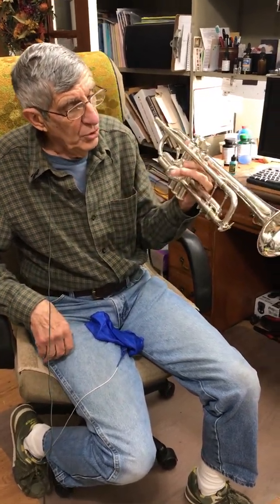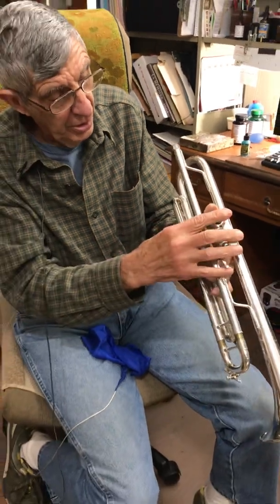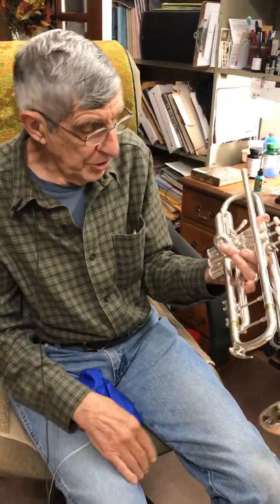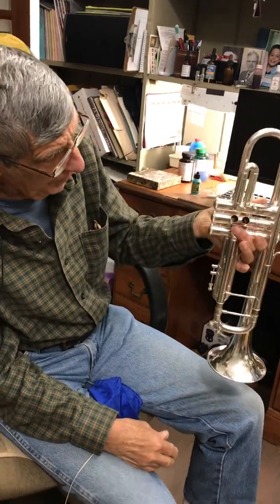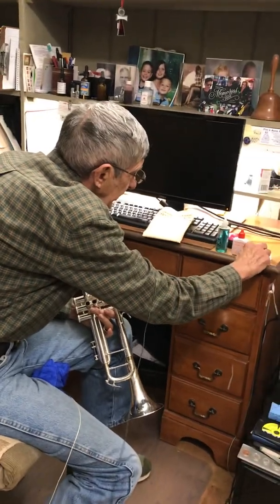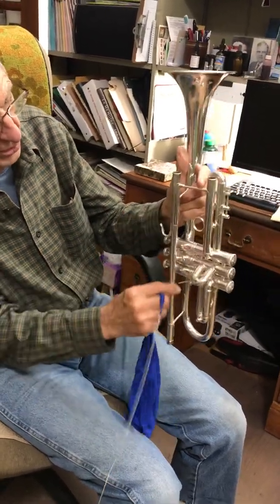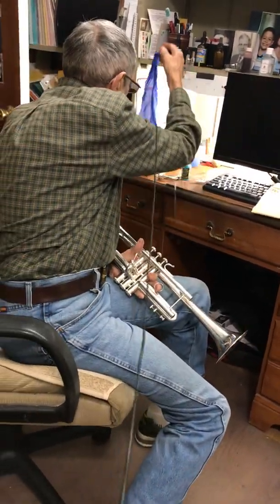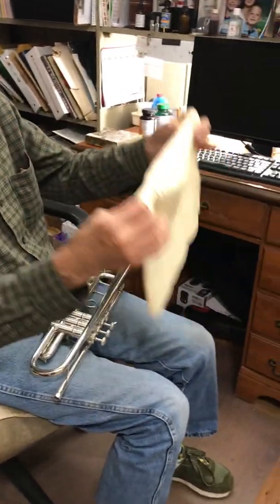Strad Trumpet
Caring for a Strad